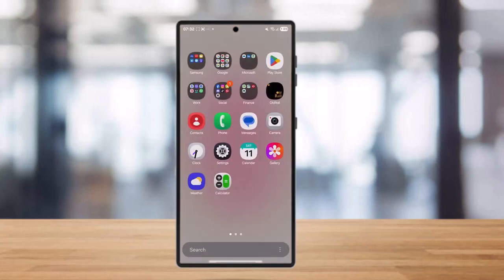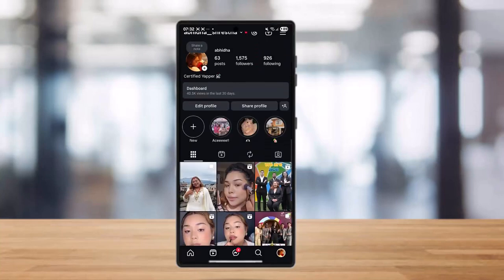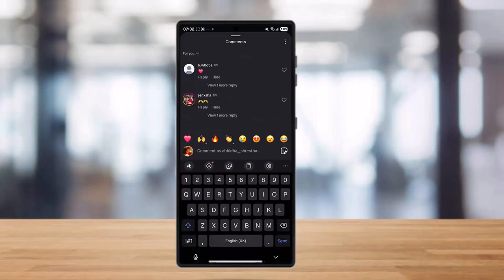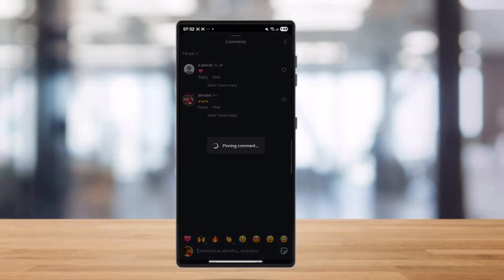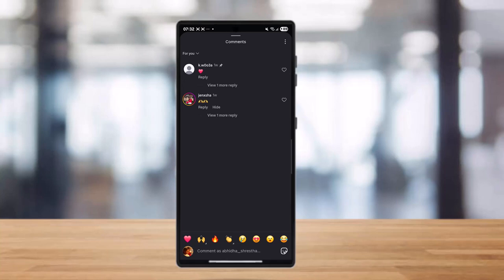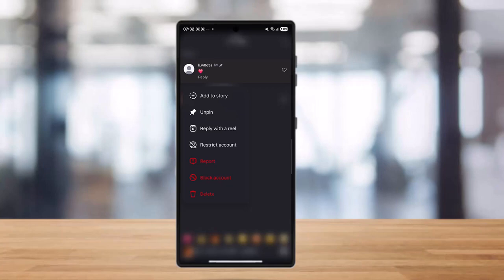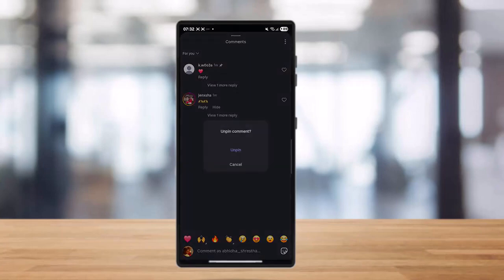How To Pin Comments On Reels And Posts On Instagram !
Today in this video, we’re going to discuss how to pin comments on Instagram Reels and posts. So without wasting much time, let’s get straight into it.

Pinning a comment means keeping that comment at the top of your comment section, so everyone sees it first on your Instagram post or Reel.

Select the post or Reel where you want to pin a comment.

Tap on the comment section to view all comments.

Tap and hold the comment you want to pin.

Tap the pin icon, and you’ll see a pin mark appear next to the commenter’s name, indicating that the comment is pinned.

You can also unpin a comment by following the same steps and tapping the pin icon again.

And that’s it! This is how you can pin or unpin comments on Instagram Reels and posts.